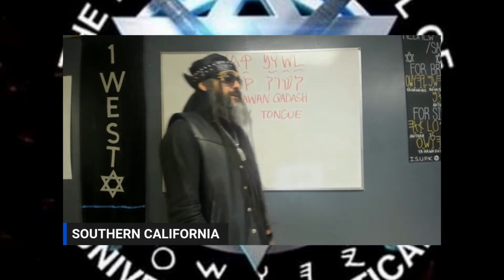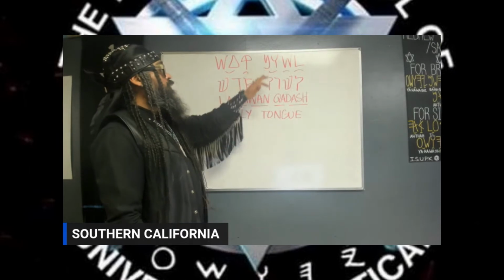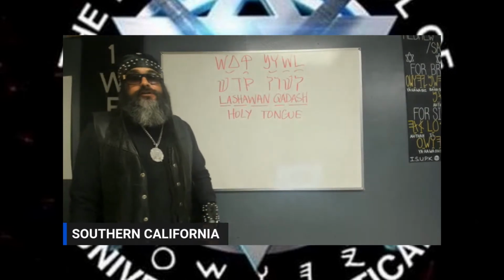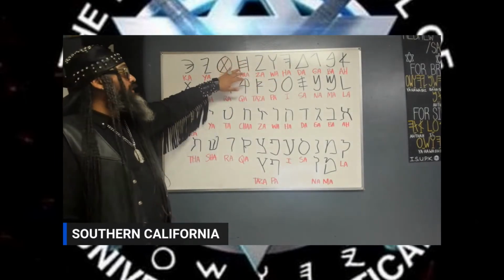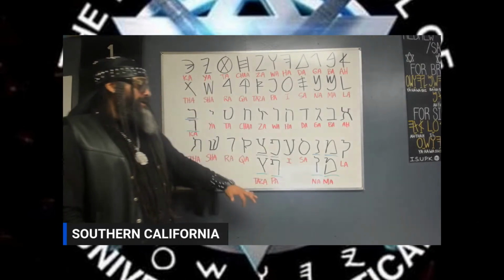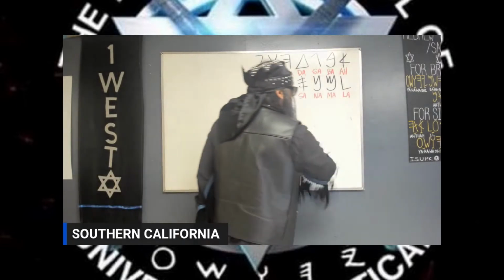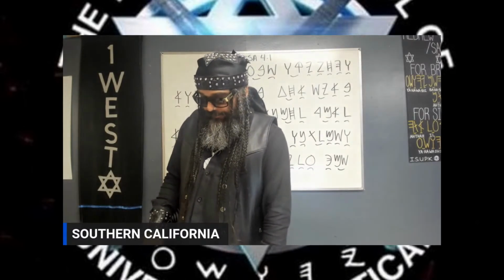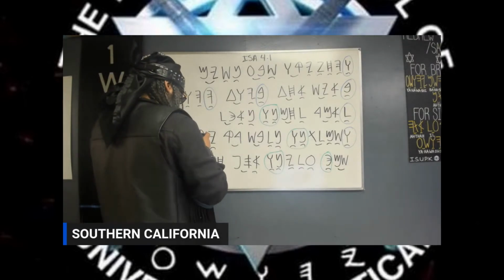ISUPK: LASHAWAN QADASH